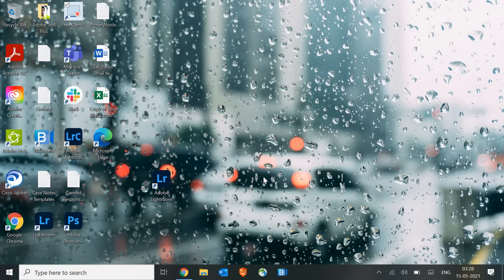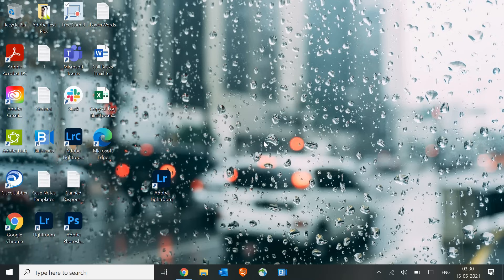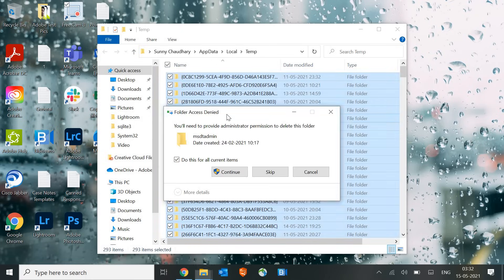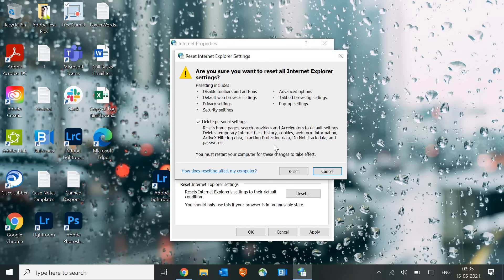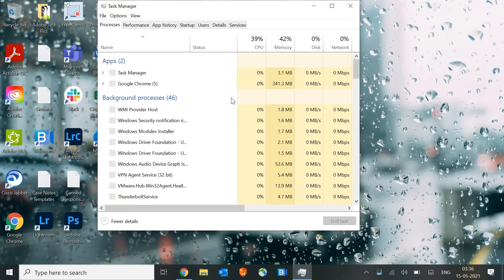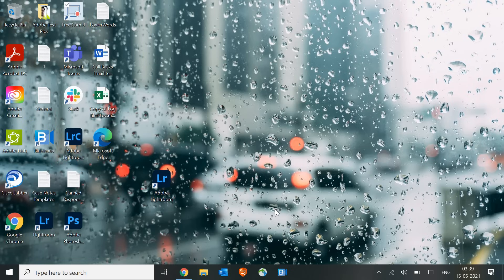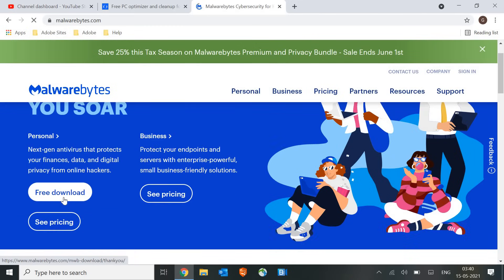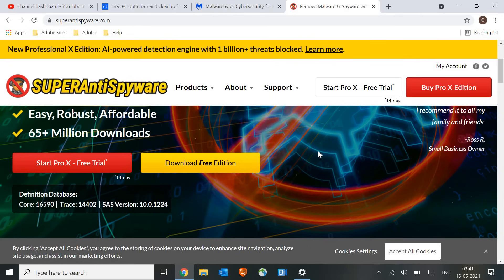Make Your Computer & Speed Up Laptop 200% Faster for FREE | How to clean up my laptop to run faster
Learn How to make windows computer & Laptop System faster or how to make a windows laptop faster in 2021 and speed up your Windows 10 PC. Increase the performance of your laptop or computer and enjoy faster with increased speed in PC/Laptop Computer for FREE.  speed up laptop or even speed up older laptop. Make my laptop run faster by easy tips.

Commands Used
CLEANMGR
PREFETCH
TEMP
%TEMP%